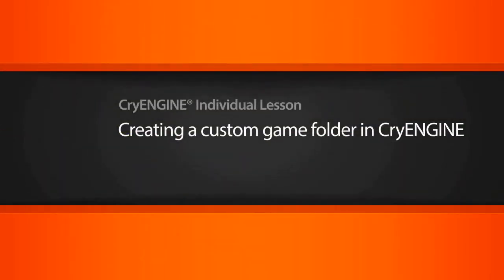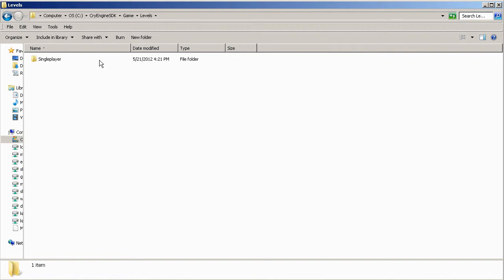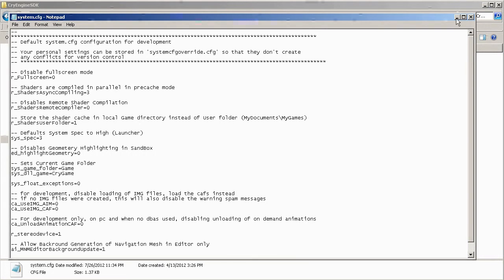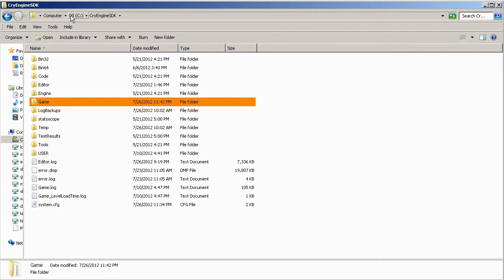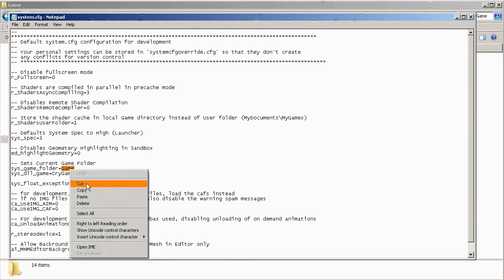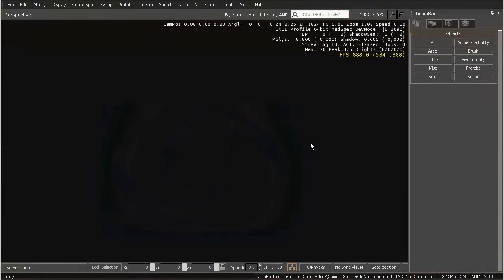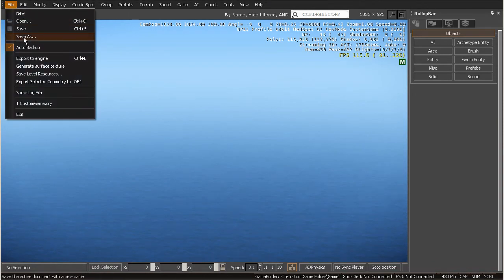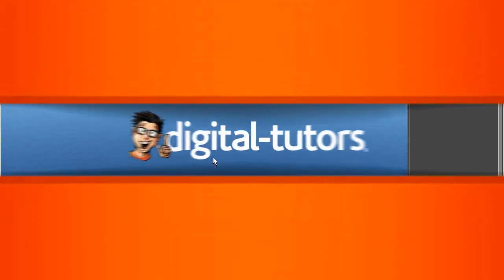02 Renaming Levels Directory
Hi! This is 2nd Tutorial For CryEngine Tutorials.
In this Video we will show you 'How to change the level Directory for CryEngine 3 Sandbox?'

***IF YOU ARE NOT FINDING YOUR FOLDER DON'T PANIC , IT'S OKAY IT WILL SAVE IN THE DEFAULT LEVEL FOLDER***